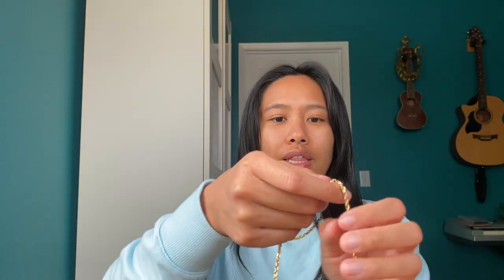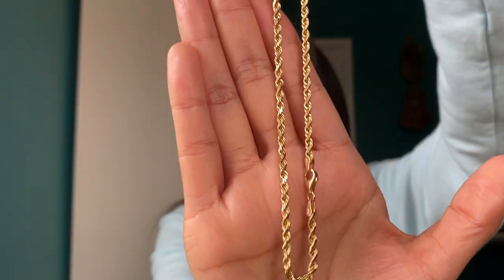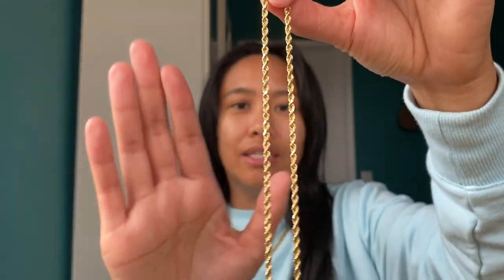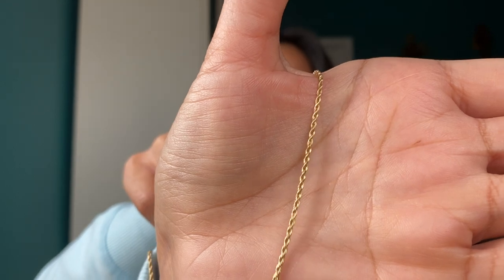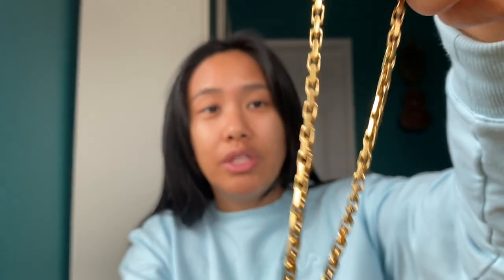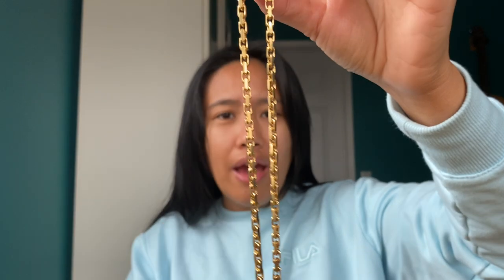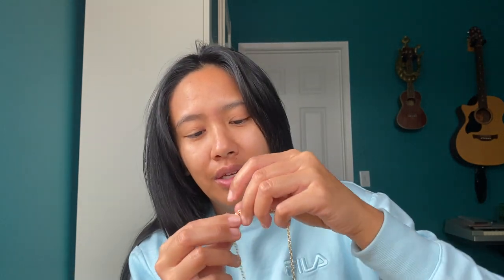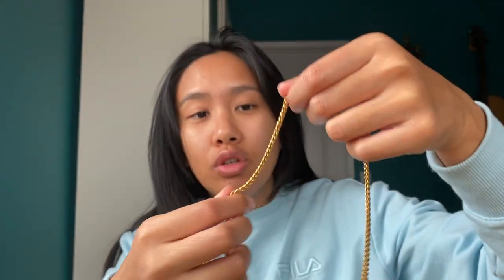Gold Chain Buying Guide